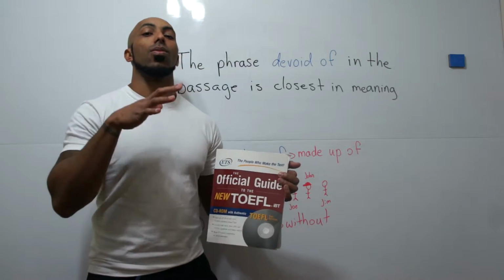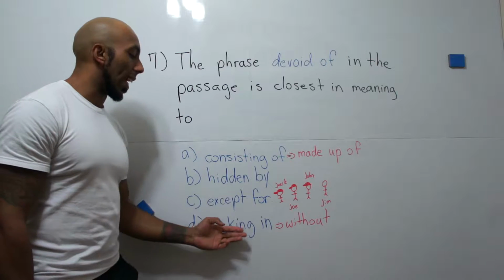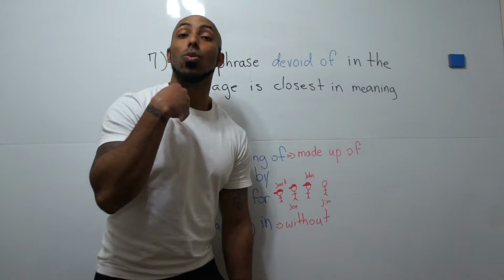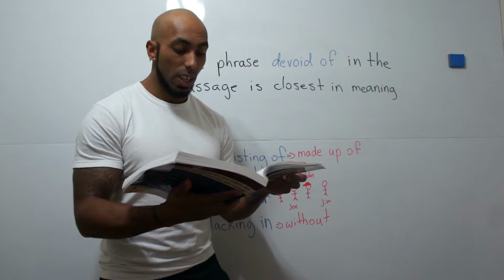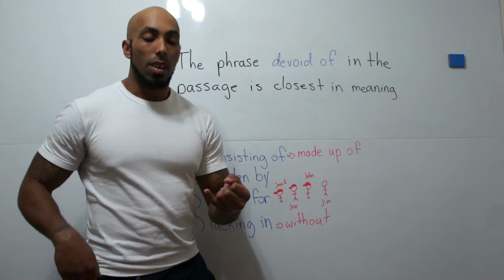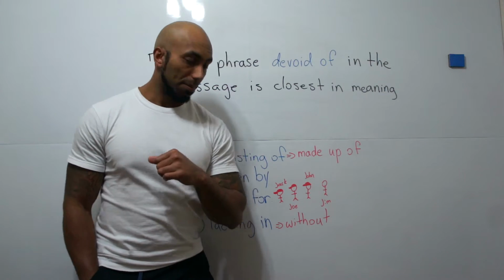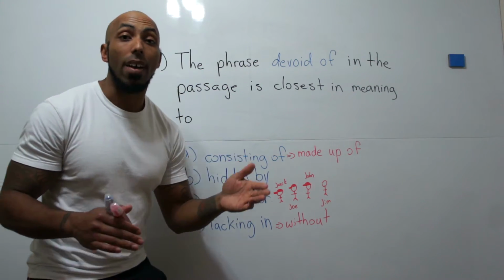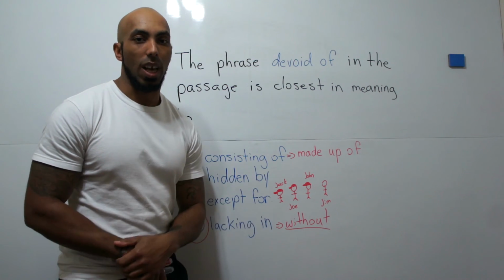EEE TOEFL Demo Class #13 托福準備班